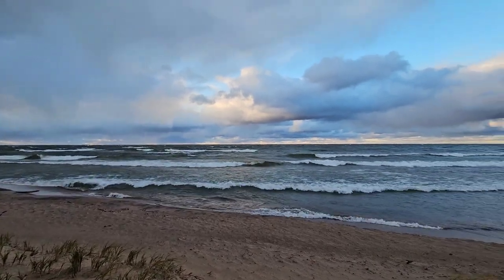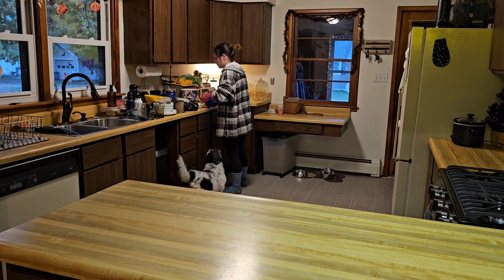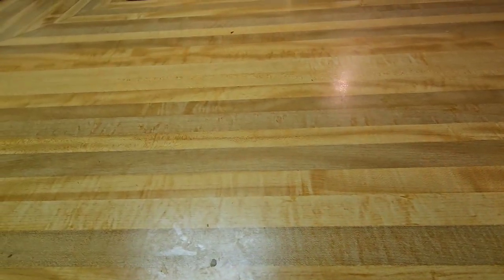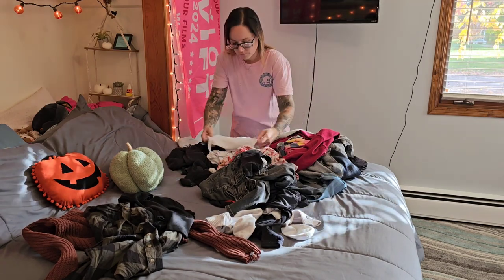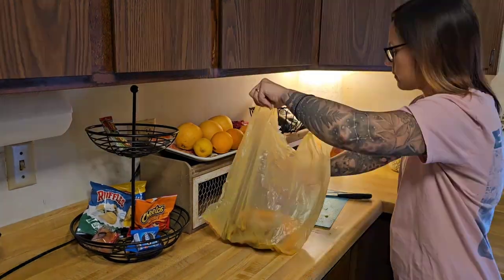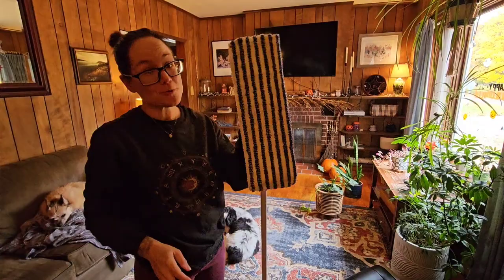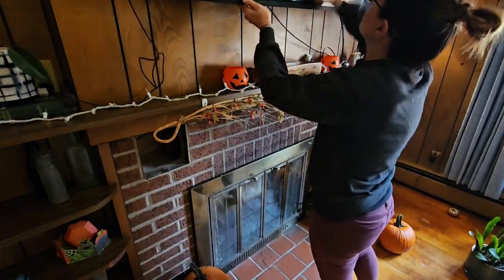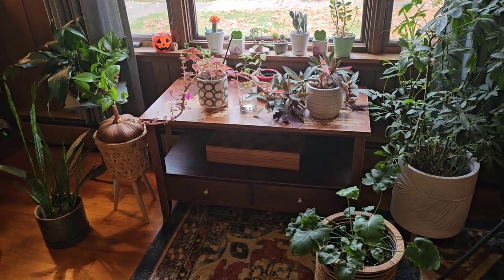Weekly Clean With Me // Realistic WAHM Routine // DIY Paint Project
Hi there, my name is Tara, and I'm a full time work from home mom and entrepreneur running a small business in my tiny hometown in Michigan's Upper Peninsula. Today's video is a realistic weekly speed clean through a typical week here in my 1950s Sears kit family home. As busy parents we can't always check everything off of our to-do list each week, and that's OK! If you enjoy cleaning content, motivation, and DIY ideas this video is for you! A weekly kitchen reset, laundry (of course!), livingroom clean, and a DIY paint project are all included in this video.

Happy motivation vibes ✨️!
❤️Tara

🎦Edited by YouCut